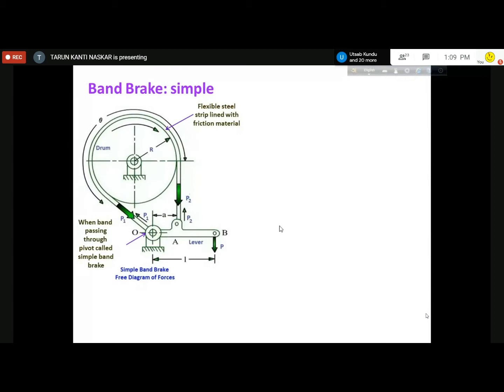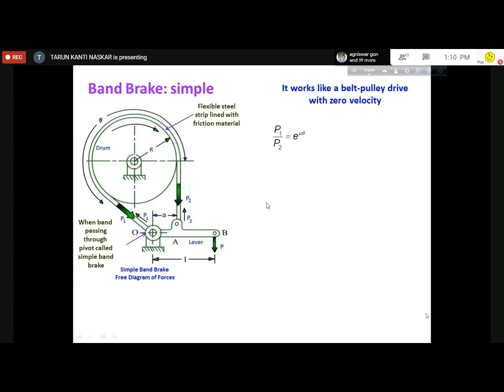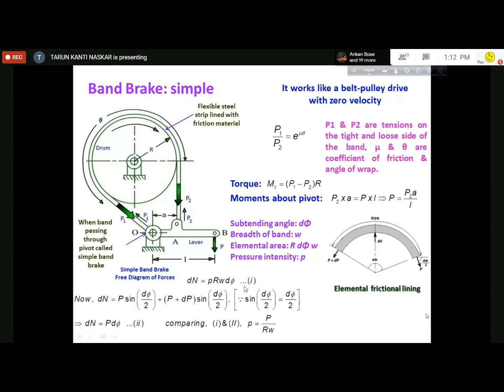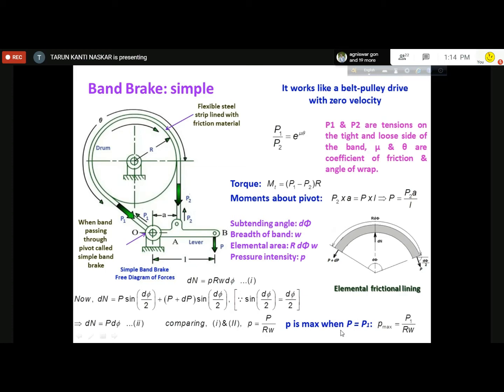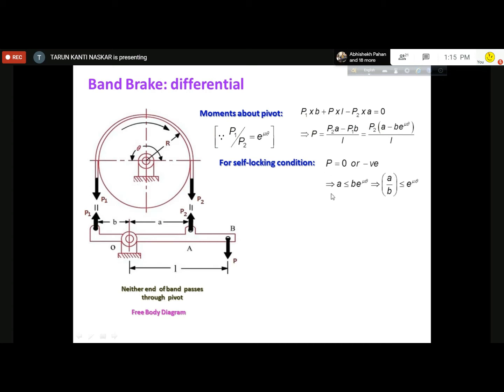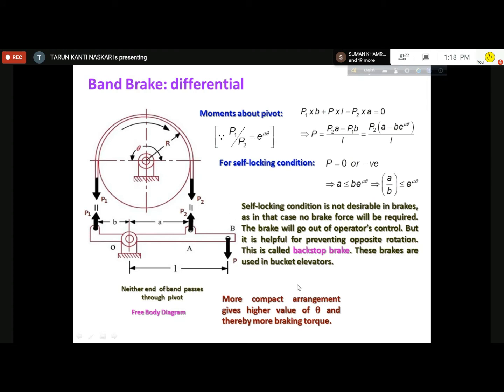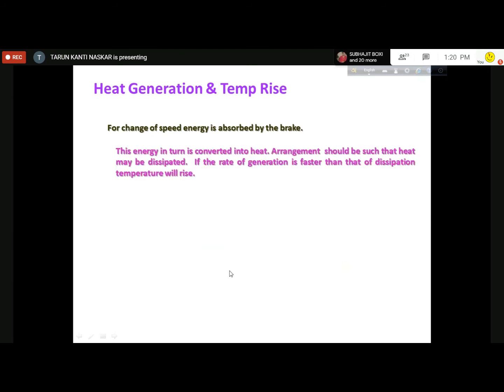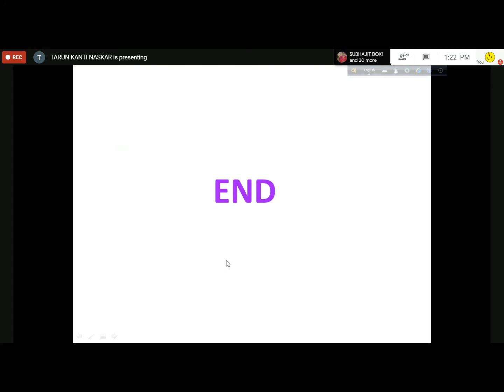Machine Design 2 Lecture- 15 (@1300 Hrs, 14/12/2020)